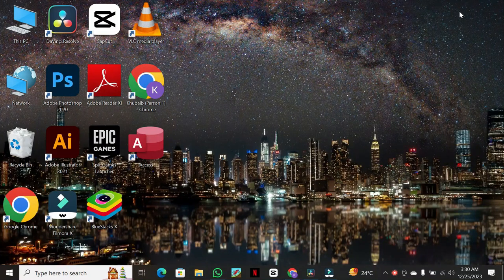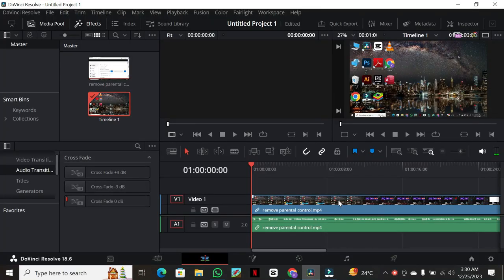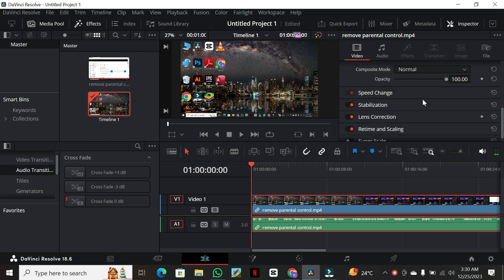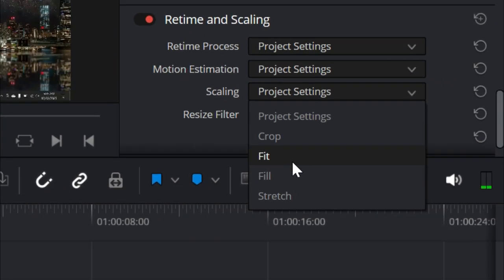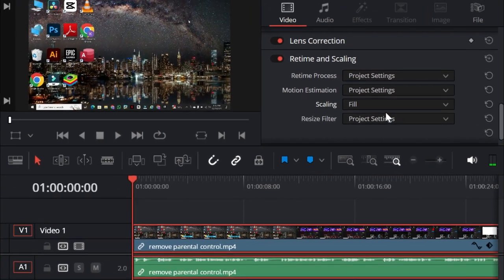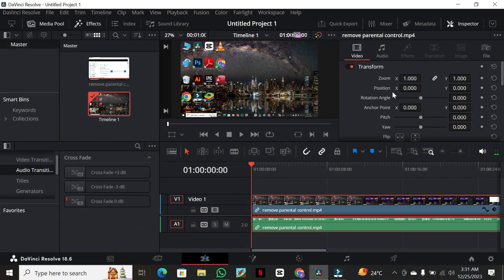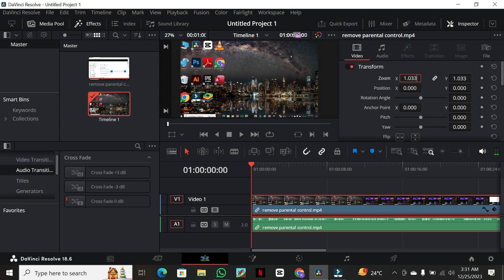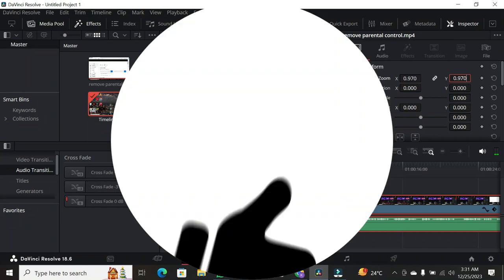How To Resize Video Clips In Davinci Resolve - Easy Guide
Discover the art of precision in video editing with our tutorial on 'How To Resize Video Clips In Davinci Resolve.' Unlock the full potential of your footage by learning essential techniques such as cropping, resizing, and fitting video clips to frame size in Davinci Resolve. Whether you're a content creator, filmmaker, or aspiring editor, this tutorial guides you through the steps to achieve professional-looking videos with ease. Watch now and elevate your editing skills by mastering the art of resizing video clips in Davinci Resolve for a polished and captivating final product.